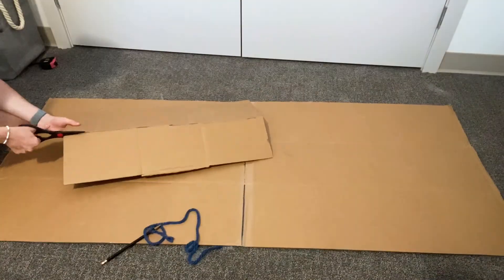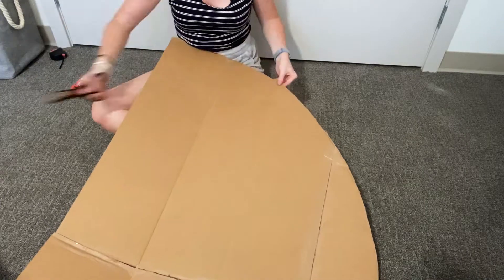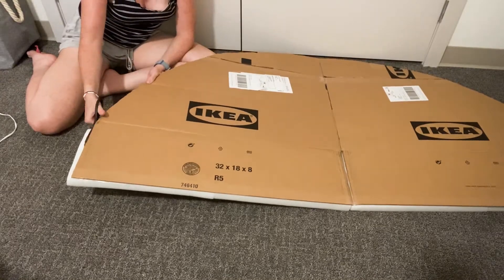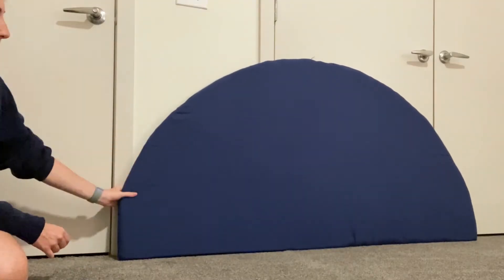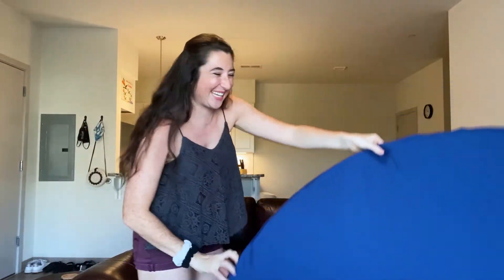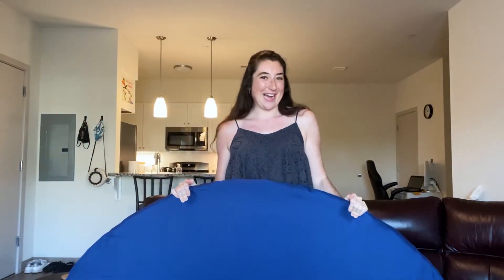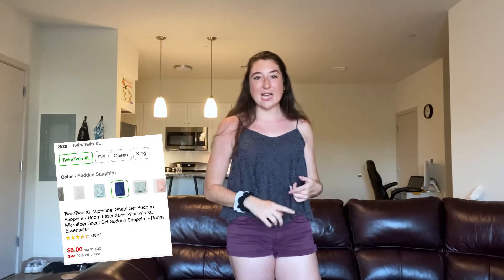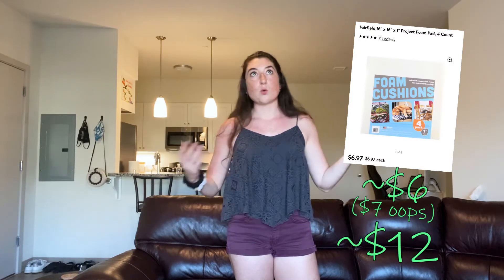DIY "Painted Arch" Headboard only $20 | Make your own headboard for CHEAP | Dorm Decor DIY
Rounding off the Making to Move series, I tackle a DIY headboard to give my new bedroom some color and depth. Using the Pinterest-popular painted arch aesthetic and applying it to this super cheap DIY, it is perfect for college dorms!

All you need is a big cardboard box (easy-peasy for online shopping lovers like me,) fabric (or cheap Target sheets,) and foam padding. Hot glue secures the project together and then it's ready to be showcases in your room.

FOLLOW ME ON EVERYTHING!
Equipment and assets!
Image assets: FreePik.com
- Background vector created by freepik
I am a hobbyist, not a professional! All projects undertaken have been done at my own risk. I encourage safety and vigilance but do not take responsibility for any injuries that may occur.